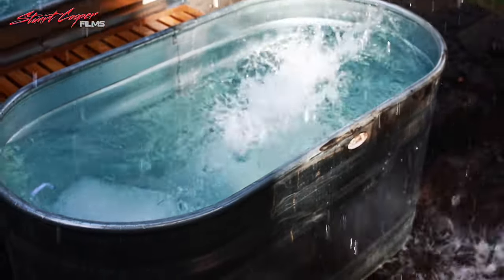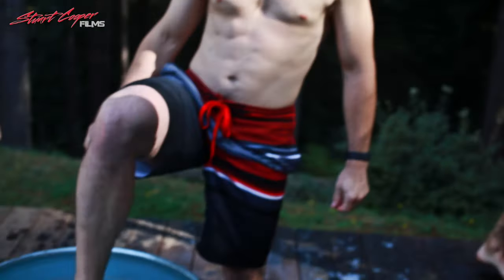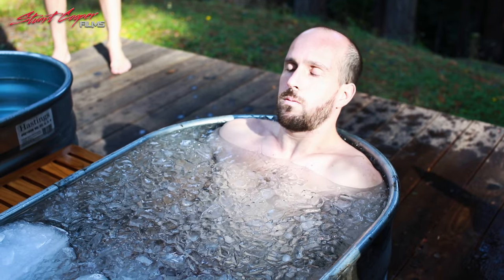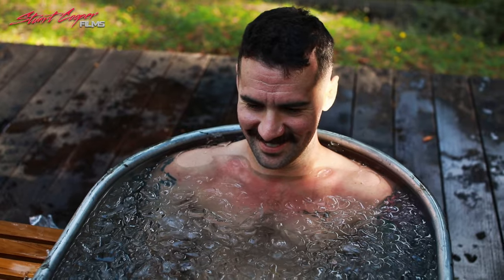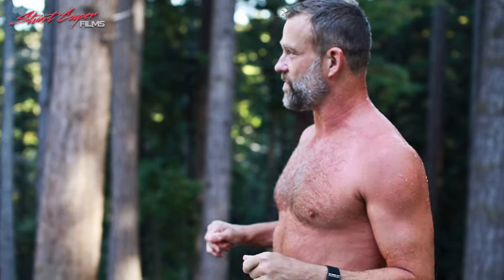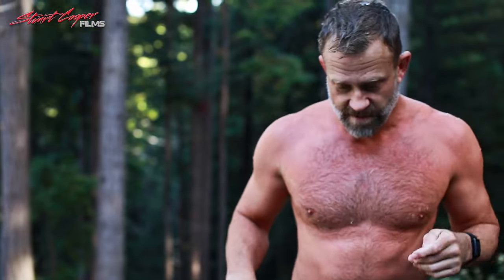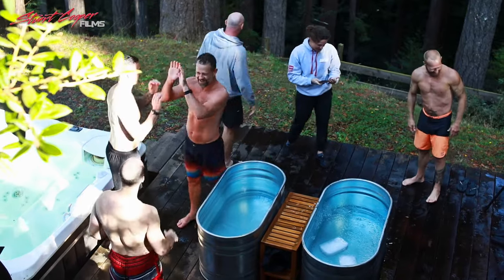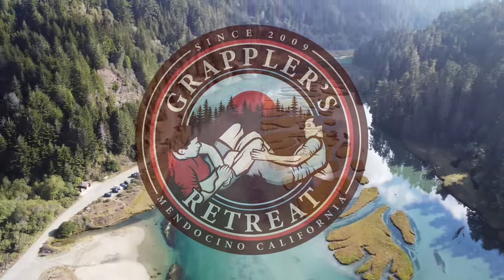LEARN WIM HOF METHOD with Instructor Miles Lukas | ICE BATH /COLD PLUNGE THERAPY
In this short film Wim Hof method instructor and Jiujitsu Black Belt Miles Lukas takes 3 people through their first Ice bath/ cold water therapy sessions.

Miles is an amazing instructor and throughout this video he explains how the breath work helps disassociate yourself from your body momentarily so you don't feel the discomfort and enables you to stay in the ice bath for longer.

The list of benefits from cold water therapy is truly amazing. Not only does it help boost your mood but it also helps athletes recover from sports by lowering inflammation and combating pain. It can also help to alleviate depression and anxiety.

Miles will be teaching a Jiujitsu, breath work and cold water immersion camp at the amazing Grapplers retreat next year September 18th to 22nd.